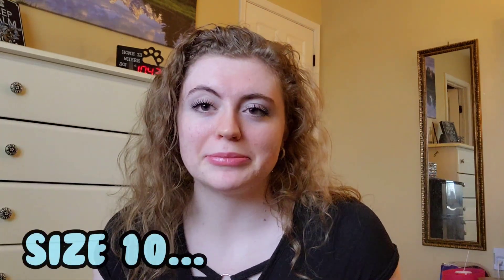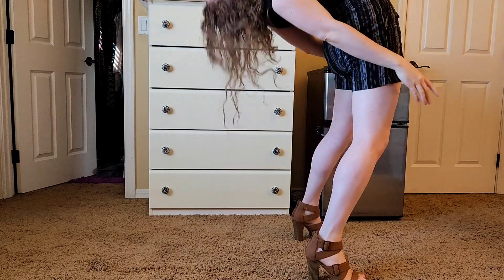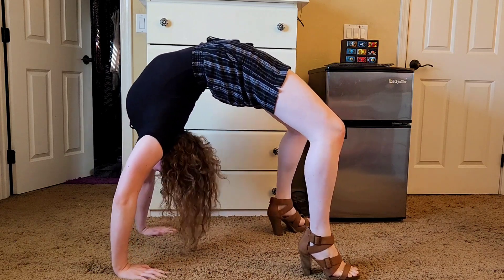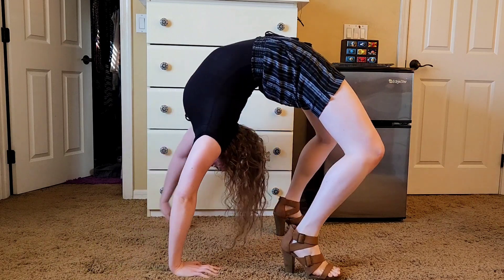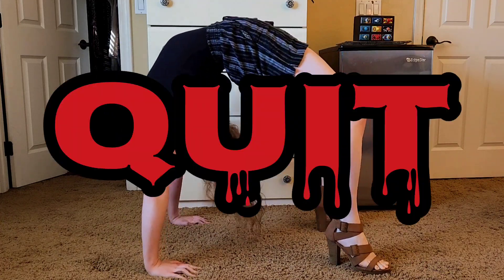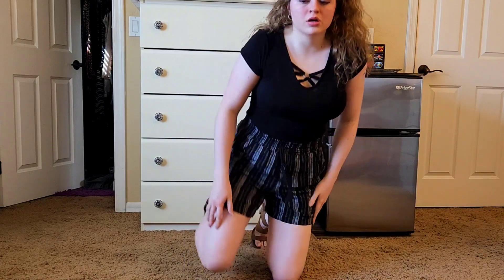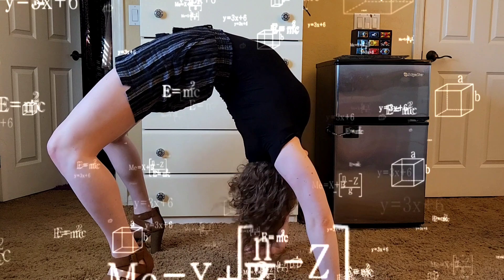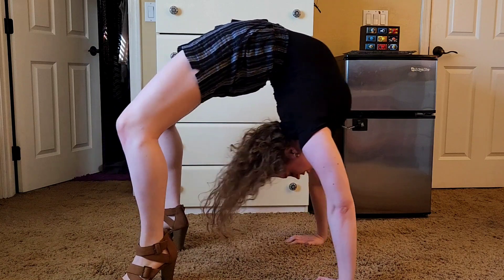Attempting the longest BACKBEND... but in HEELS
A contortion style backbend - what better way is there to break in new heels?
Let me know your thoughts peops